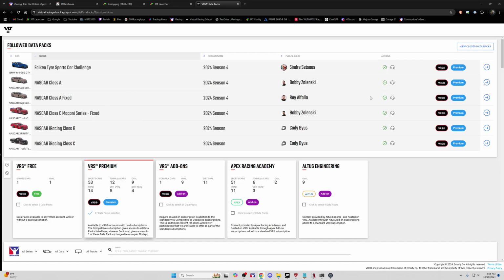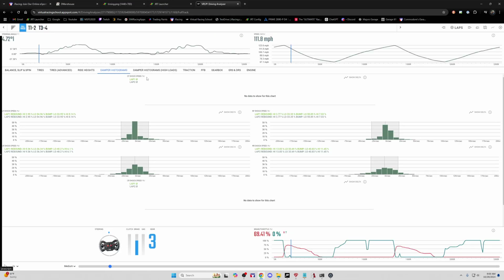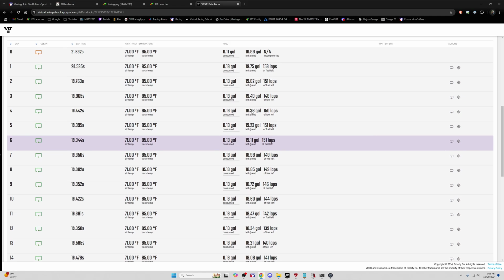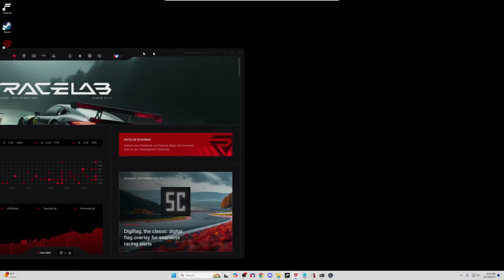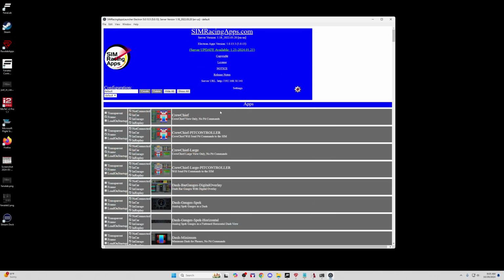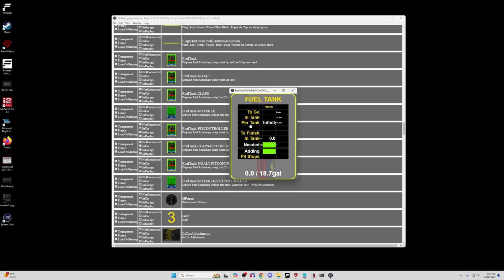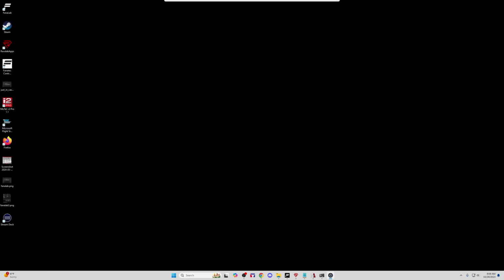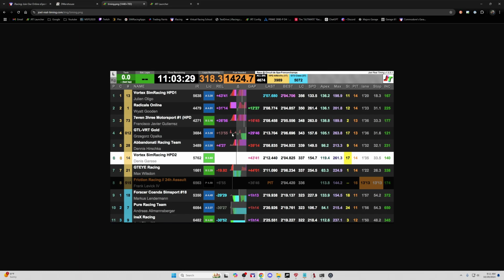What Sim Racing Software Do I Use?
I get asked all the time what software I use. Here you go!

Intro: 00:00
Telemetry: 00:36
Spotter: 05:41
Left Monitor: 06:14
Center Monitor: 07:57
Right Monitor: 09:17
Fourth Monitor: 13:36